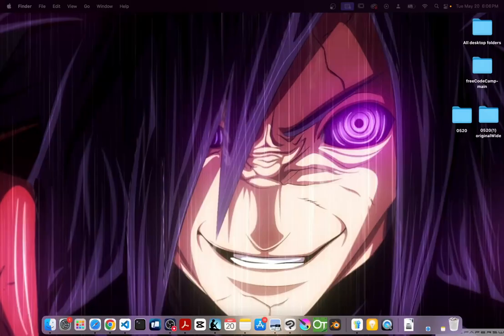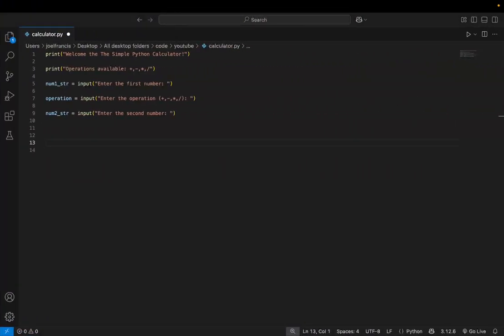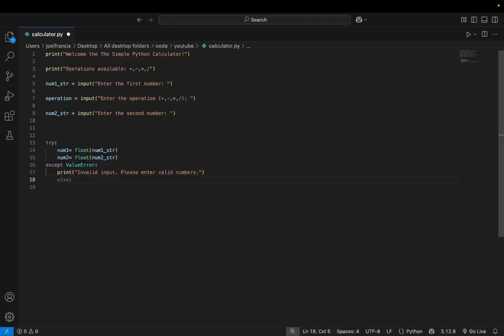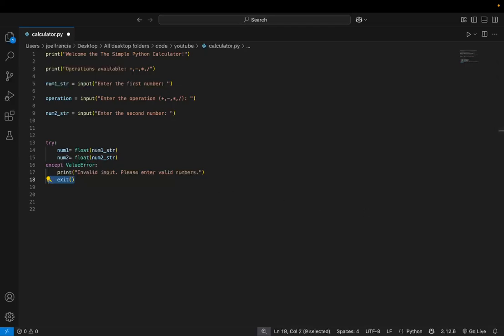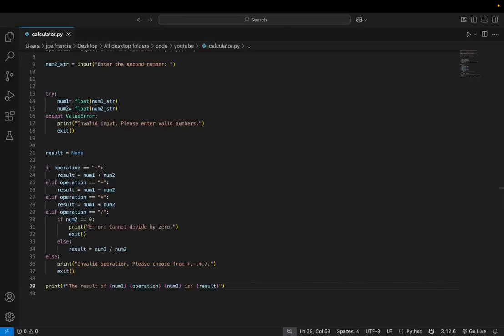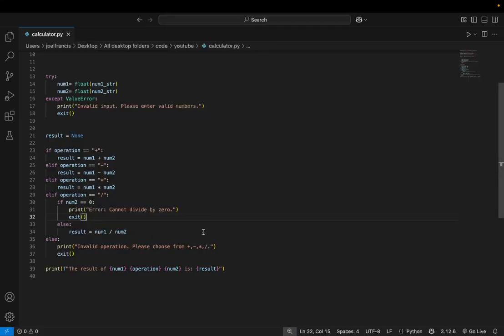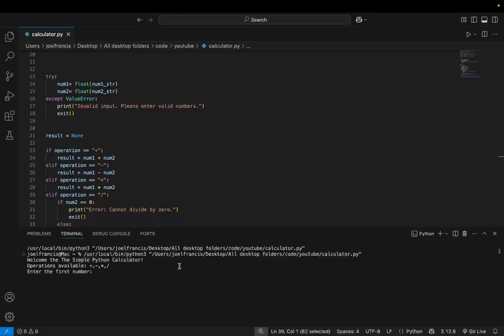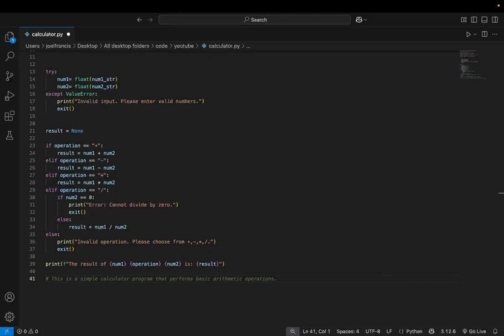Build a Simple Calculator in Python Tutorial